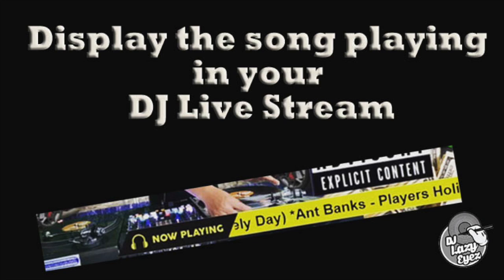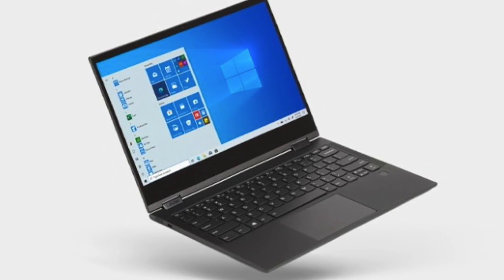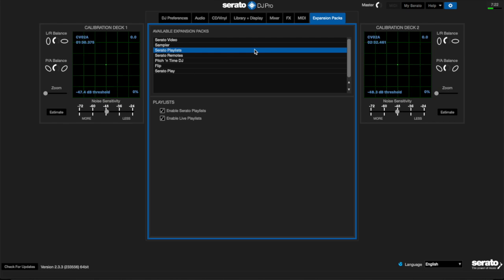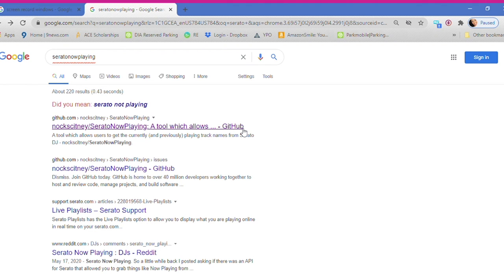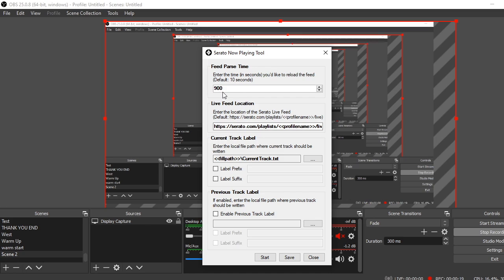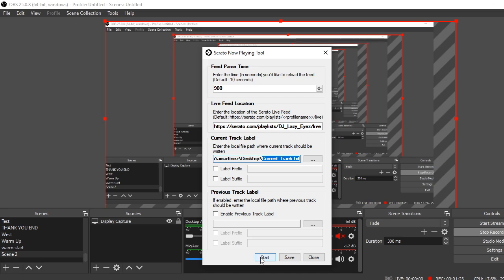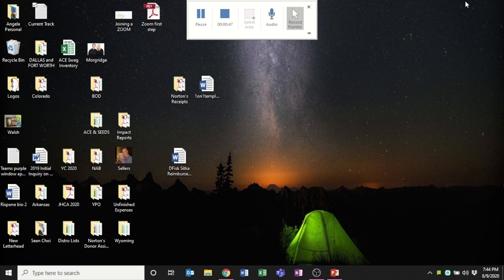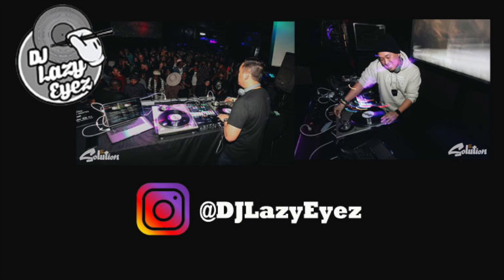Display the Song Playing in Serato on your DJ Live Stream (OBS & Serato)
This is a quick tutorial covering how to use the SeratoNowPlaying application to display the song you are playing in Serato DJ to show up in your DJ Live Stream. Make sure your viewers know what song is playing!!! PLEASE SHARE WITH OTHER DJs SO DJs CAN START DISPLAYING WHAT SONG THEY ARE PLAYING!!!

Please Note: This will only work if you are using a Windows PC to livestream from (NOT DJ, but where you connect cameras and livestream), and if you use Serato DJ Pro. You will need to activate the Serato Playlist Expansion Pack in Serato DJ. This will not cover how to use OBS (see my previous Zoom Workshop).